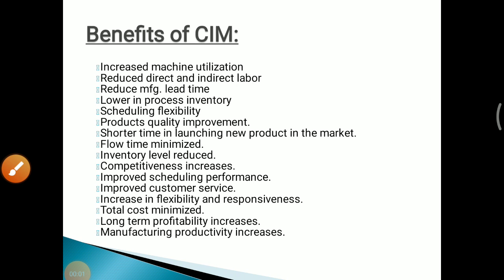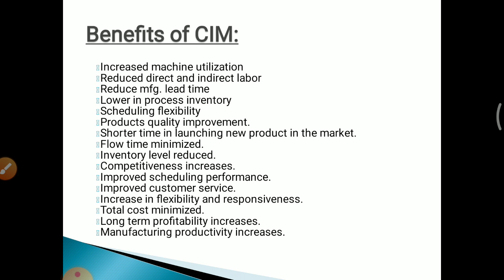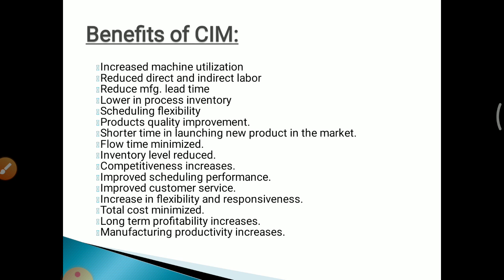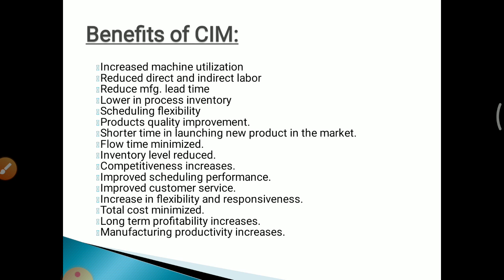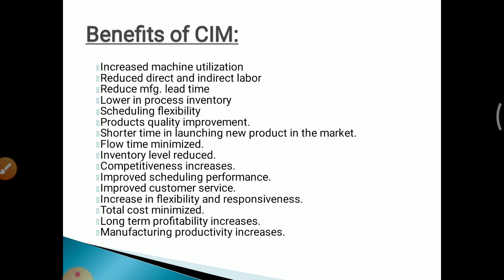Benefits of CIM